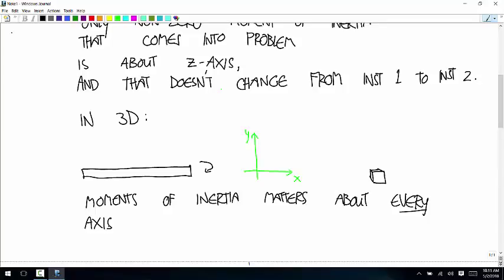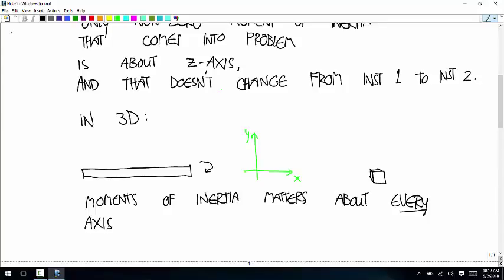Wednesday, 5/2/2018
Description